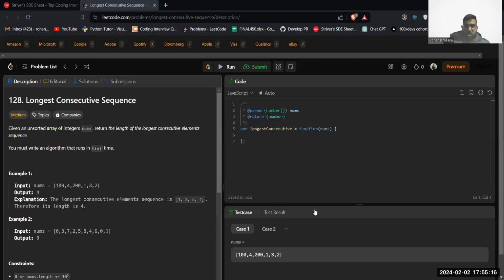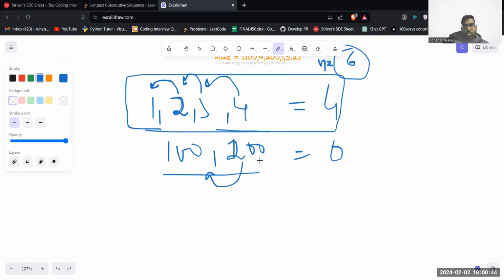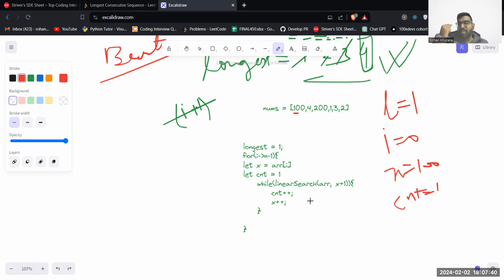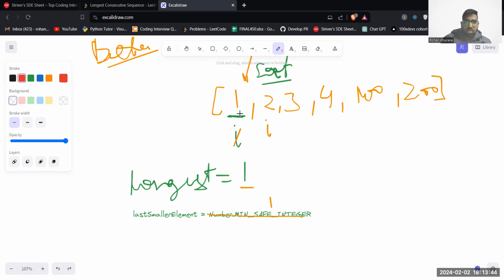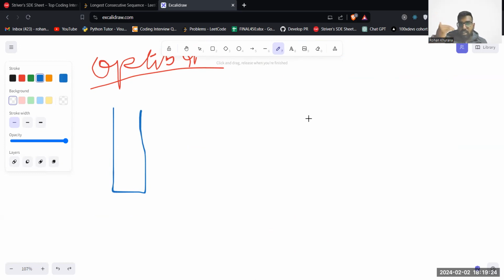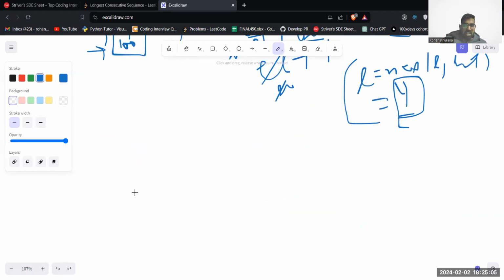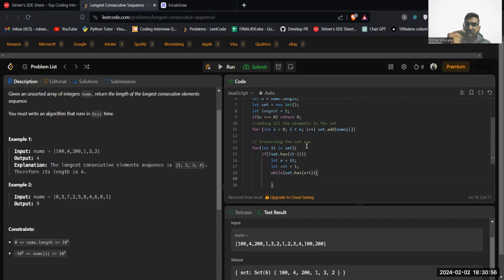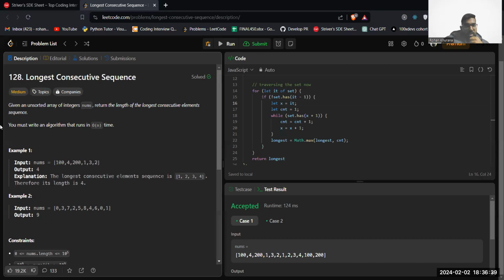Leetcode: Longest Consecutive Subsequence | Day 21 of 30-Day DSA Challenge